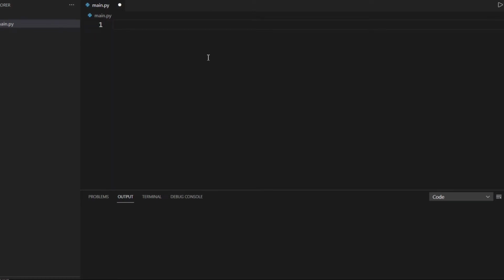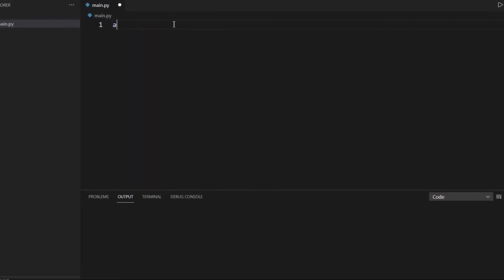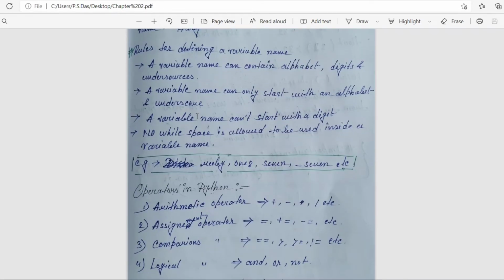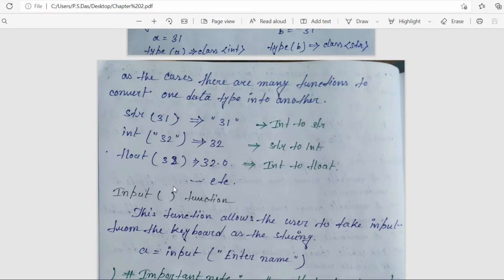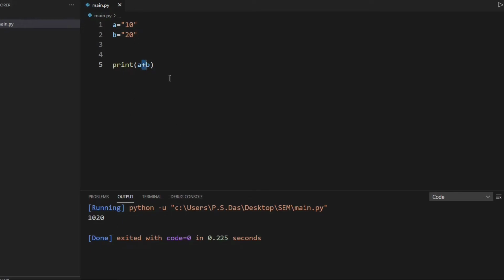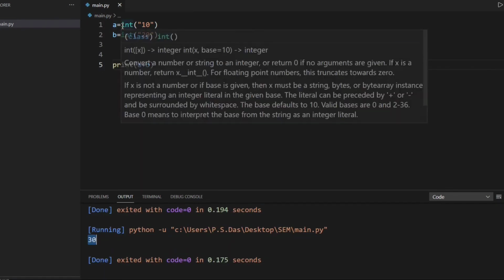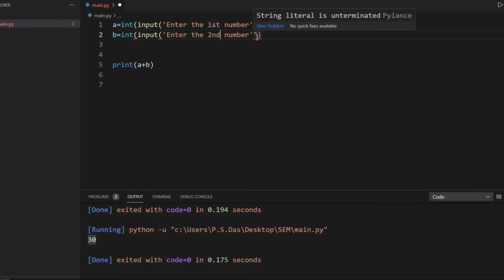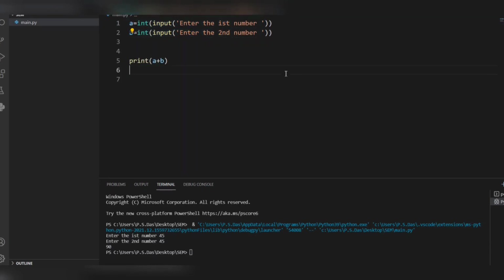Python from Scratch to Advanced | Data Types , Variables and User Input | Handwritten Notes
Hash Code Life is presenting you an exciting playlist that you will love to learn!!! We are going to teach Python from Scratch till Advanced in the most easiest way possible

To get internship opportunities and certification, enroll with our VIP courses and get LIVE training, projects building and internship at pocket friendly cost!!

We also offer various Non-Technical Courses and internship